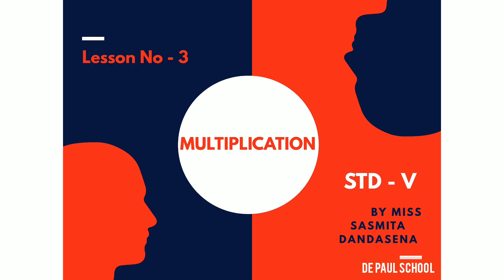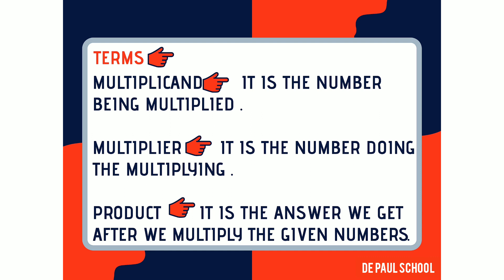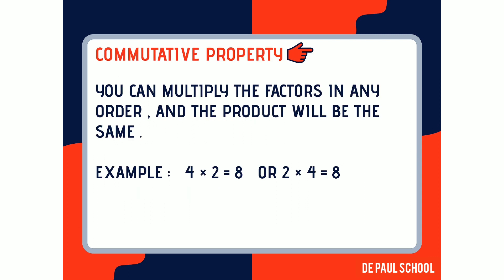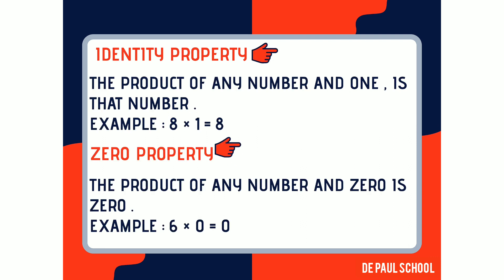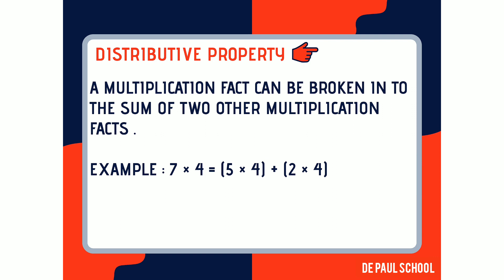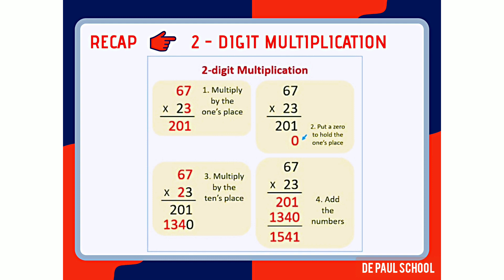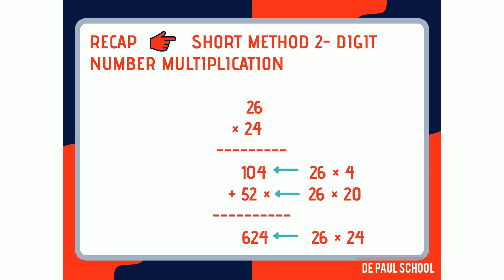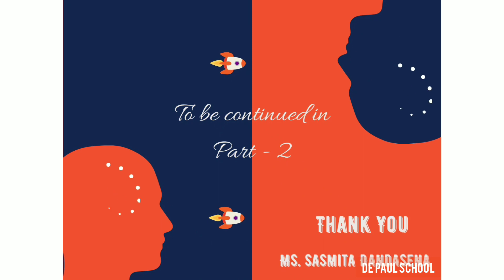STD - V Mathematics.Multiplication (L.N -3) By Ms.Sasmita Dandasena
STD - V Mathematics.Multiplication (L.N -3)
By Ms.Sasmita Dandasena